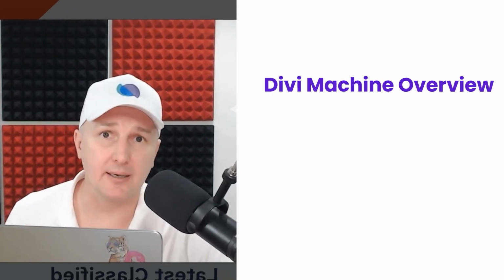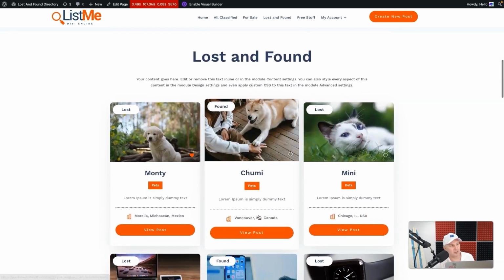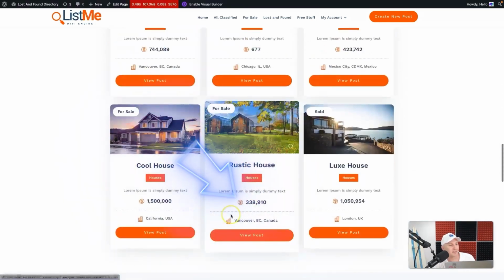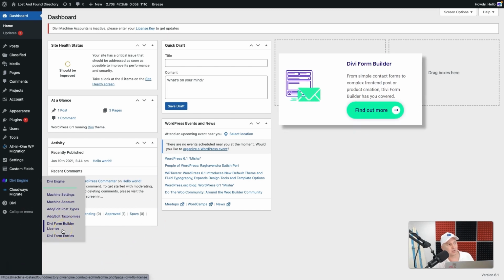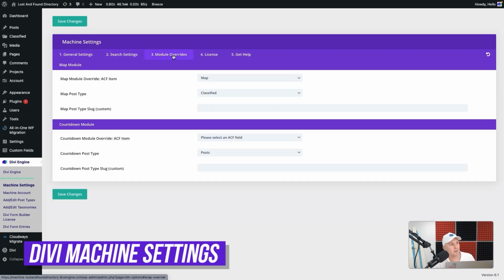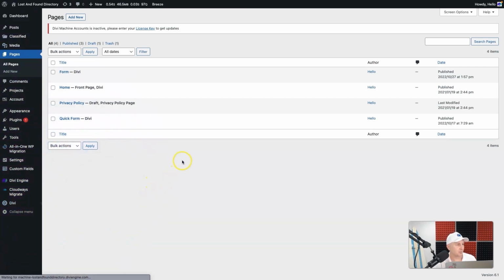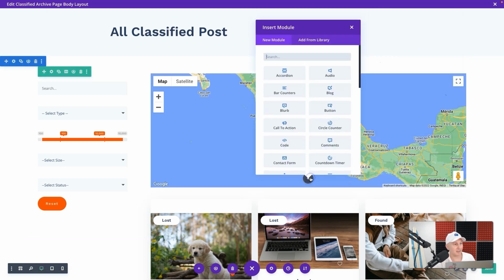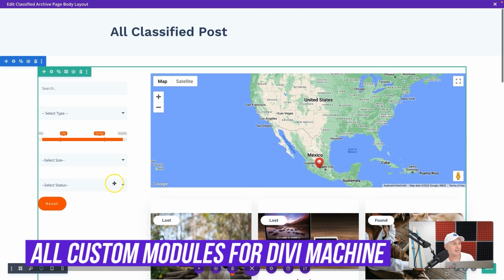Divi Machine Classifieds: Divi Machine Overview - Free Divi Course 4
In this lesson, we take you on a tour of Divi Machine by looking at its various settings and modules.

GENERAL LINKS